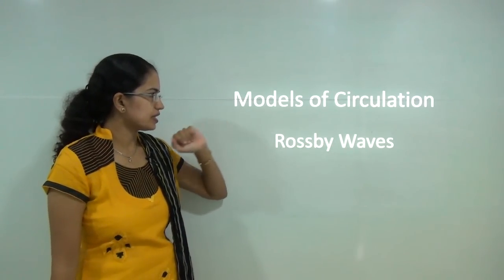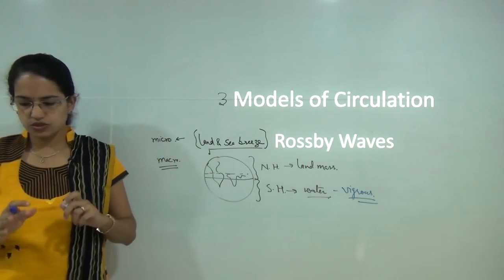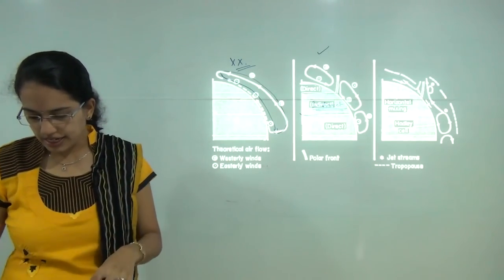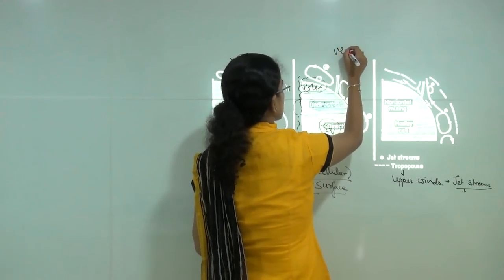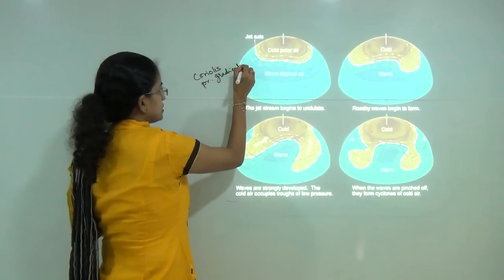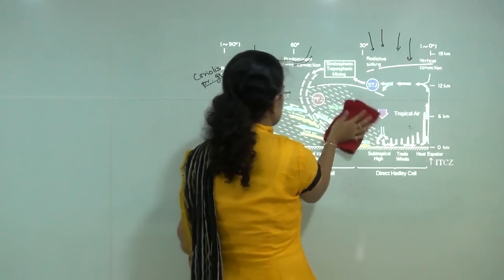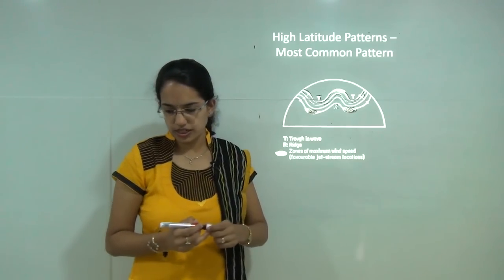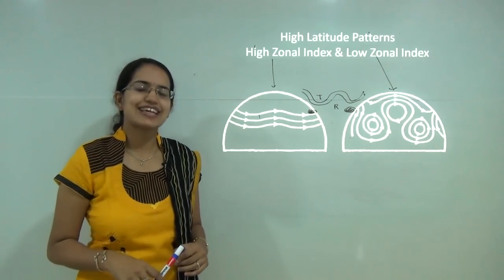3 Models of Circulation - Palmen Heat Convective Model & Rossby Waves in Climatology | UPSC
Dr. Manishika Jain explains 3 models of circulation:
1. Single Cell Circulation Model
2. Tricellular Circulation Model
3. Palmen Heat Convective Model

Along with the concept of jet streams and rossby waves.

Models of Circulation @2:11
Low Latitude Patterns @9:48
High Latitude Patterns – Most Common Pattern @10:14
High Zonal Index & Low Zonal Index @11:01

or do google search "Youtube Lecture Handouts Examrace 3 Models of Circulation"